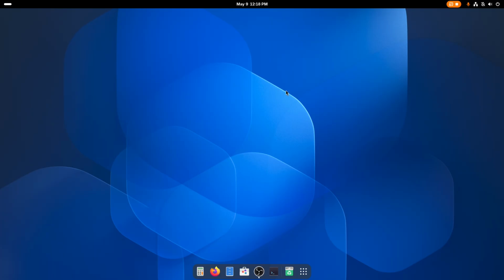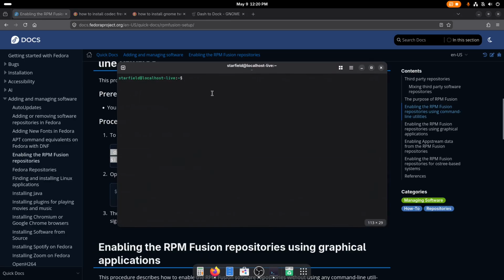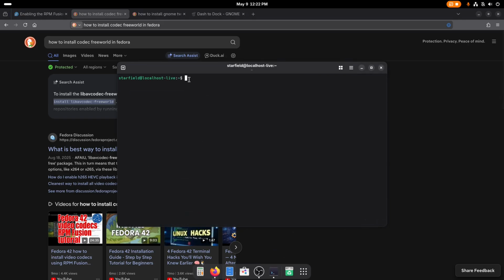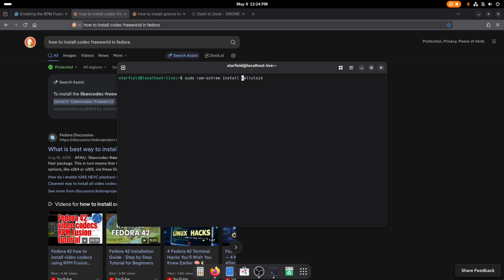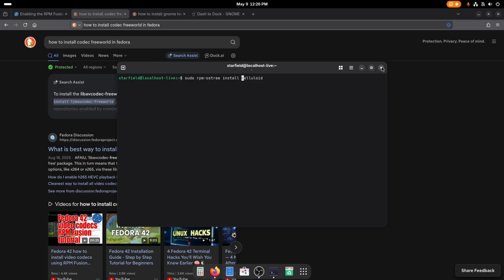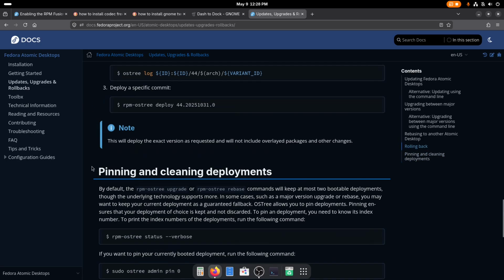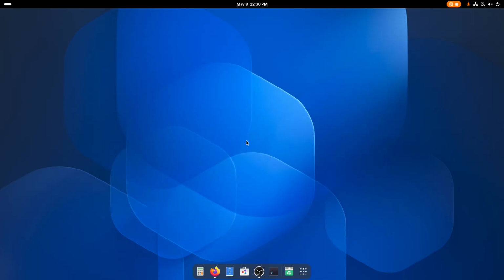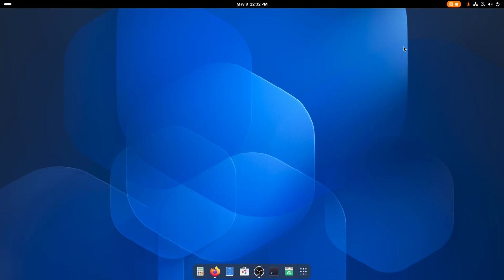How to Install your Media Player on Fedora Silverblue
I wanted to make a tutorial on how to get a media player installed on Fedora Silverblue Atomic. You can also use the same method for installing OBS-Studio and Kdenlive. It is a great distribution for stability but it does not make it easy to get AV programs working out of the box. So here I show you how to install codecs and programs that are not working as Flatpaks.